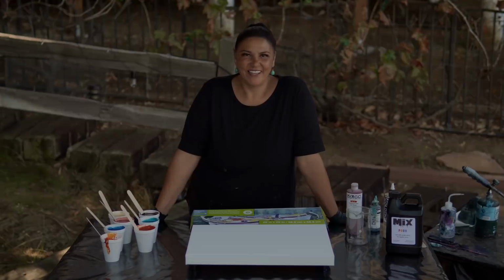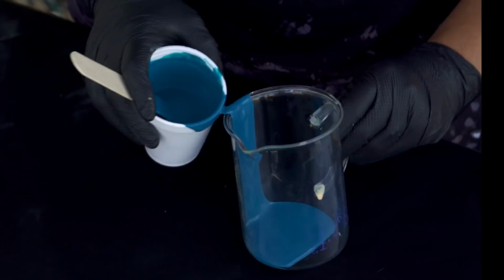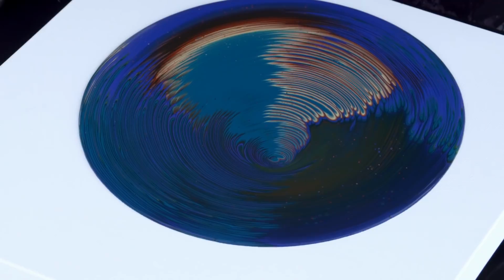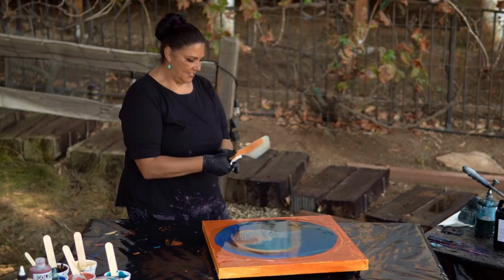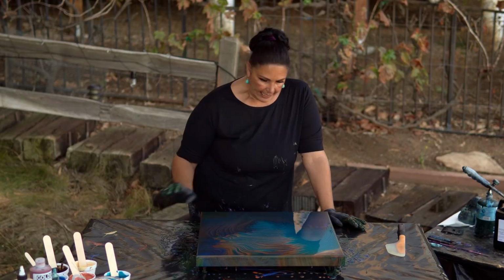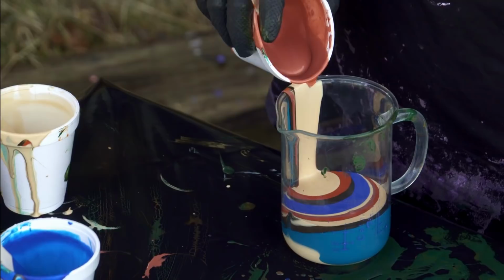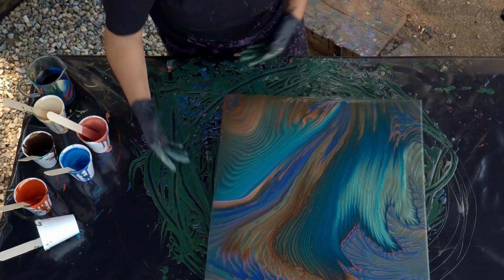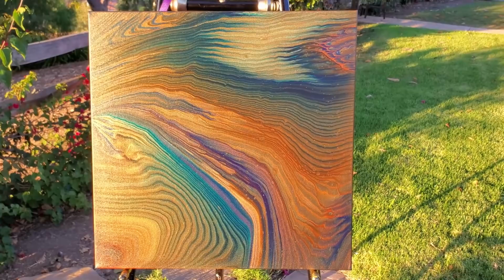Danxia 🌄 Testing Mix & Golden's Fluid and High Flow Acrylics! Amazing Colors and Lines!! WOW!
Acrylic Pouring Testing New Pouring Medium 'Mix' with Golden's Fluid Acrylics and High Flow Acrylics

Hello Friends! Welcome back to the garden! Today we are continuing to experiment and test Mix! The new pouring medium developed by two Artists for Artists! We are using it with that most elusive creature, Golden's Fluid Acrylics,  and Golden's High Flow Acrylics!

The Golden's Fluid Acrylics are very thin, there is almost no body to them,  and the High Flow are even thinner than that! Its like pure liquid pigment,  and can be challenging to work with. That's why I was so excited to try them with the super thick creamy Mix.. lets see what happens!

My Colors are:
Colors
Golden's
High Flow
 - Turquoise Phthalo
 - Iridescent Gold Fine

Fluid Acrylics
 - Transparent Iron Oxide
 - Pthalo Blue
 - Quinacridone Nickel Azo Gold
 - Van Dyke Brown
 - Copper Irridescent

My Pouring Medium is:

MiX! by Karpata.Art
7:1 ratio, Mix : paint

I layer my cup carefully down the side, keeping contrast in mind.  I only really have one bright contrasting color though,  the Gold..and it looked a bit thinner so I was hesitating using it.  I pour the cup, and its very pretty but it is dark because there is not gold all through it.   I decide to pour it again... its better this time with a really cool center design.  As I stretch it out I take off some of the darker areas from the first pour and stretch the lines out to really open them up.  There is beautiful separation of the colors, and my lines stay in tact through all the tilting.
The pour reminds me of the 'Rainbow Mountains' in China.. beautifully striated colorful mountains in Danxia Geographic Park in China.. so this pour is named Danxia.

If you want to try out Mix yourself you can order it
Please remember its not a huge company, its two very nice ladies working really hard to create and ship by themselves.  They are negotiating better shipping prices, and will soon be able to ship internationally.   Please be patient and kind, they are doing an incredible job.  It will be available everywhere very soon.

I appreciate you guys hanging out with me in the garden, and experimenting with me.. thank you for spending your time with us!

I hope you all have an incredible day! Much love to you!